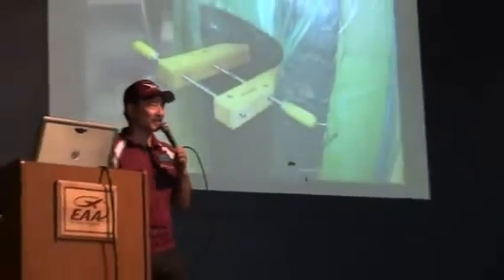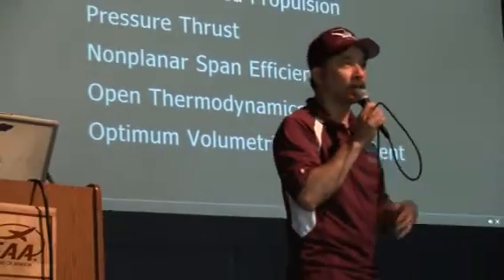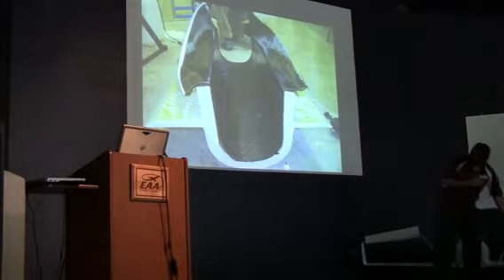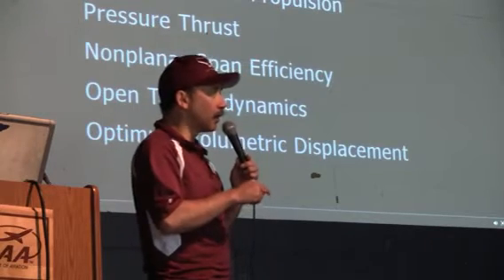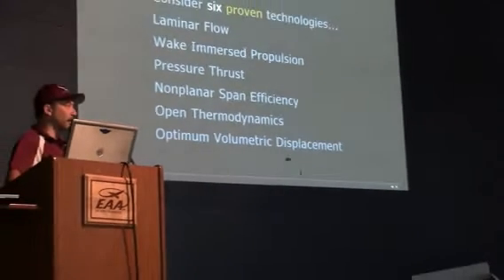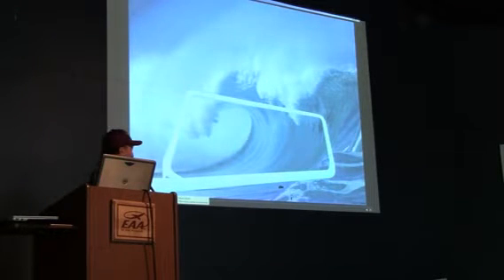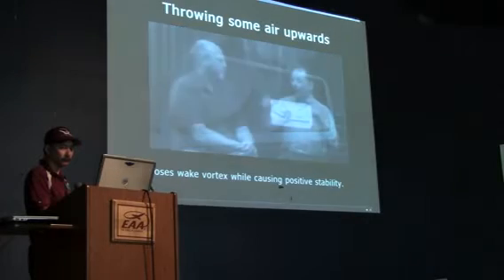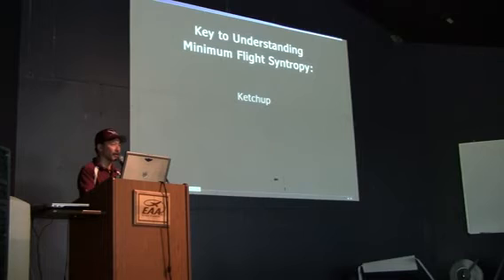Synergy Aircraft pt 2 AirVenture Oshkosh 2011.mp4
AIAA and EAA member John McGinnis presenting 'Synergy in Aircraft Design' on Wednesday July 27, 2011 at AirVenture Oshkosh. Part Two of Five. An overview of the Synergy (TM) Double Box Tail aircraft configuration and its role in allowing multiple proven drag reduction technologies to be applied without complexity.